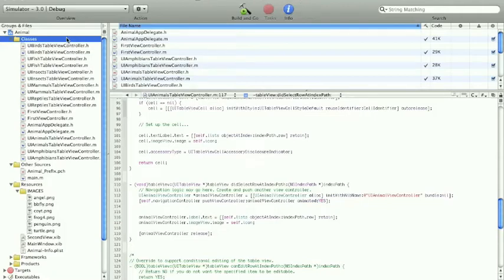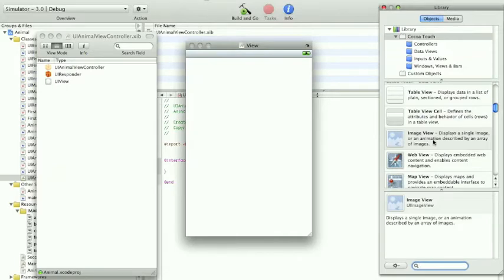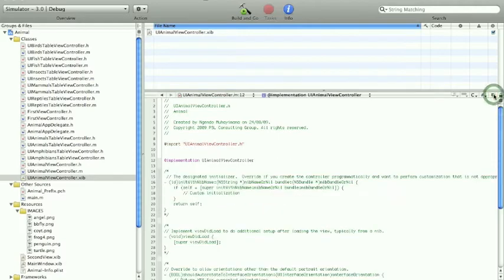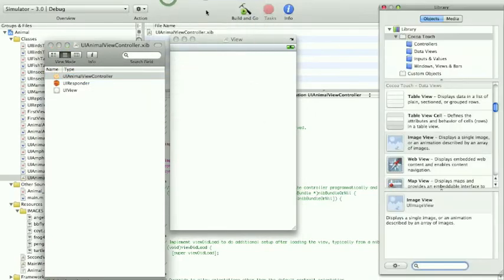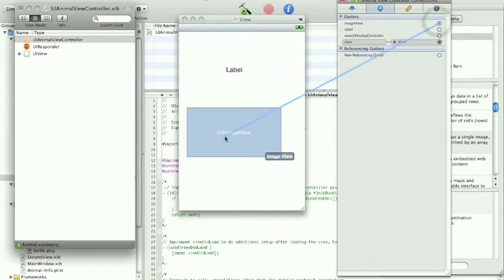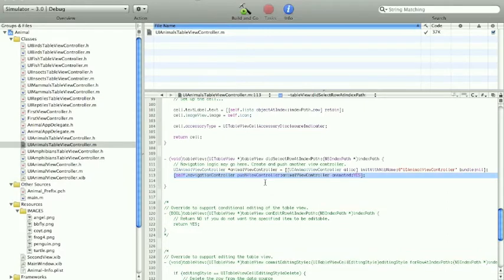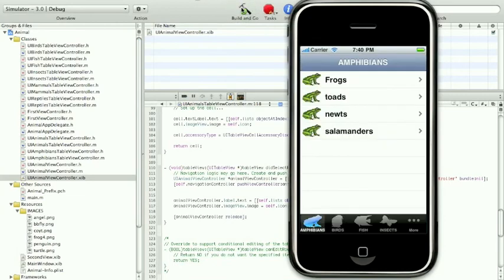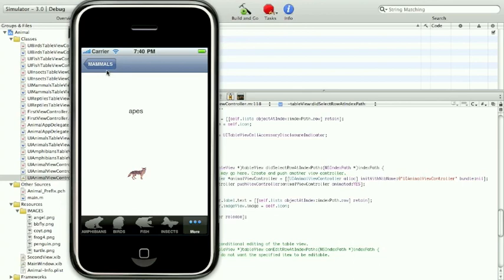iPhone SDK 3.1 Interface Builder Tutorial Part3/3 [With audio sound]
This is the tutorial final part showing how to push a UIViewController into an UITableView. I show also how to create IBOutlet and use them with Interface Builder